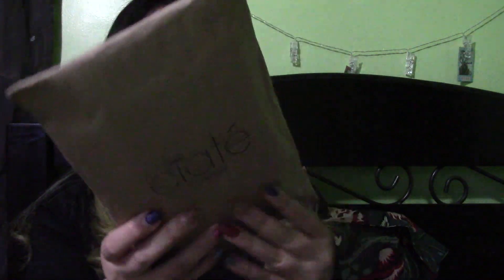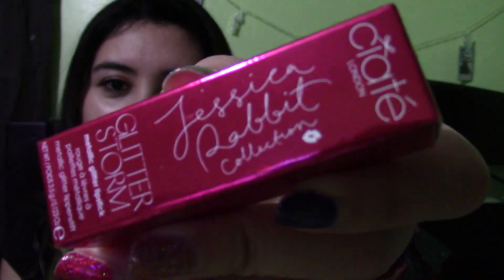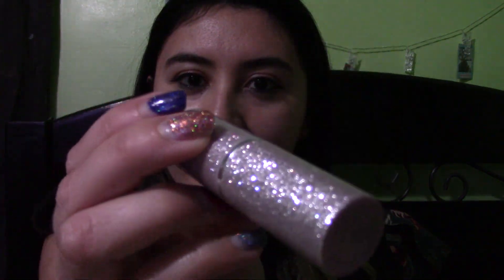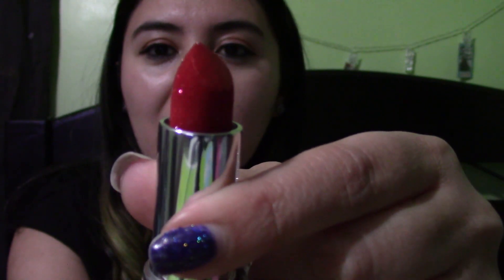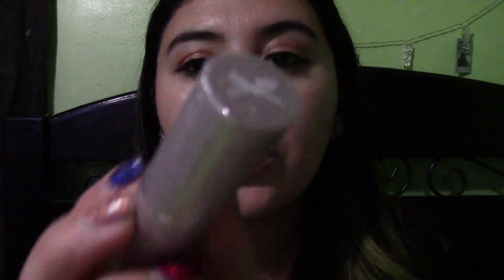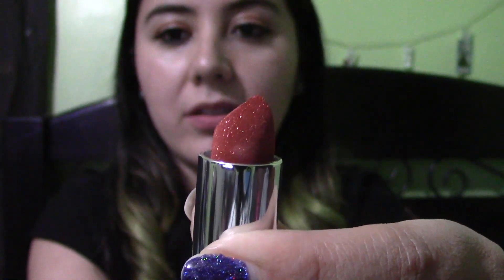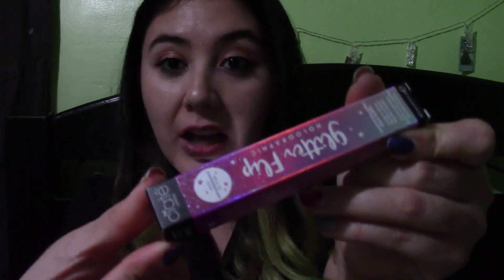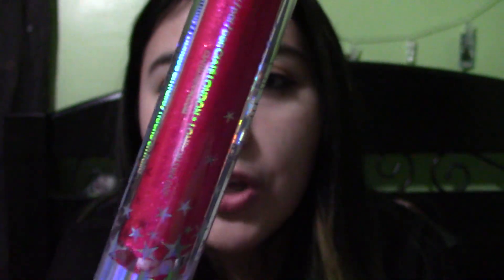TRYING CIATE TRANSFORMING GLITTER LIPSTICKS!!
Hey guys, happy new year! I tried a few of the Ciate transforming glitter lipsticks! See what I think about these transforming lip sticks!